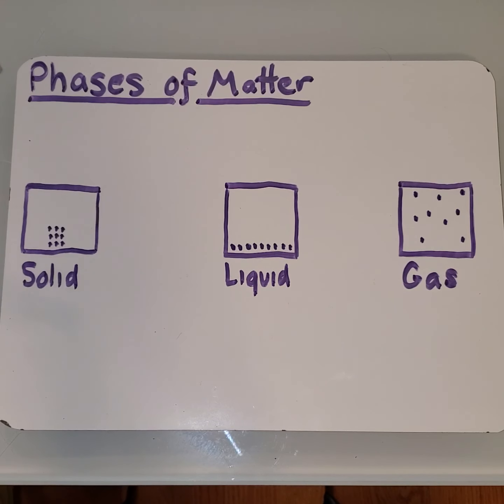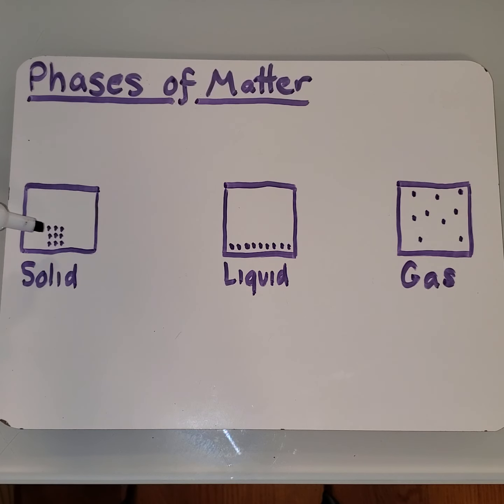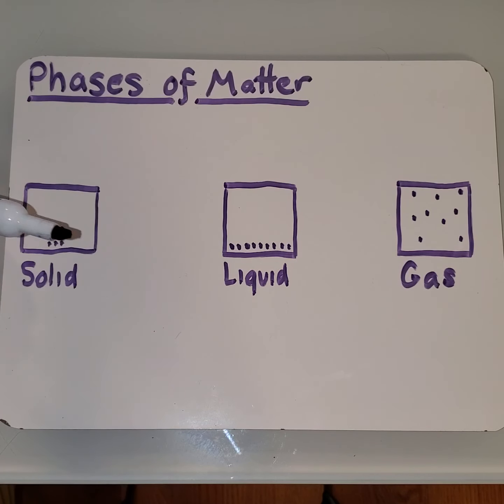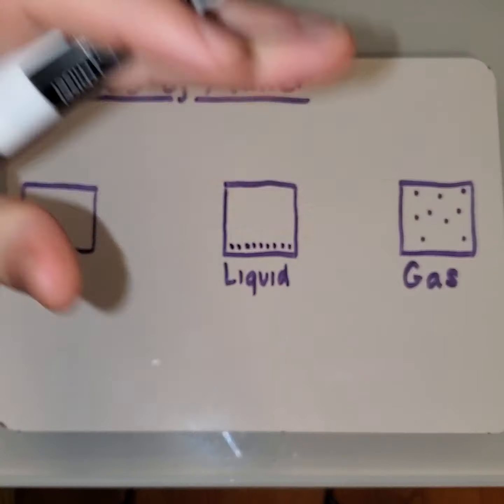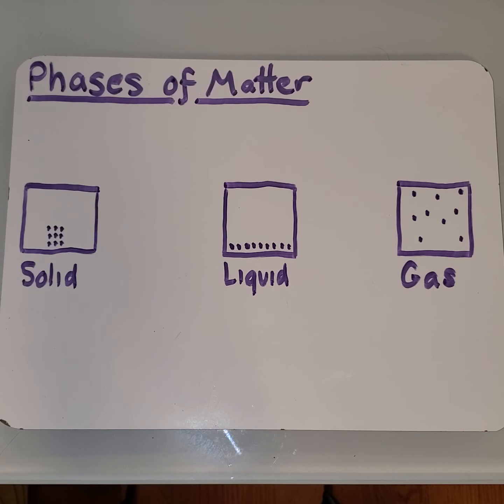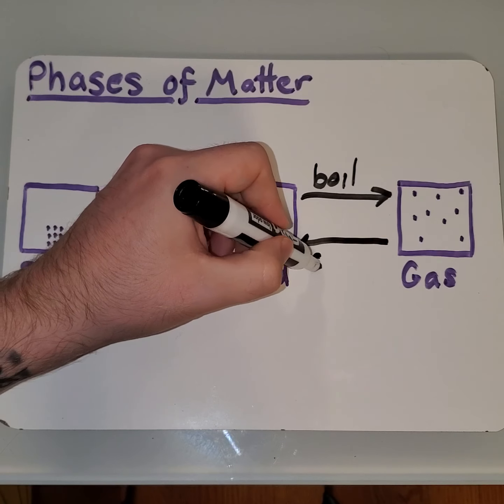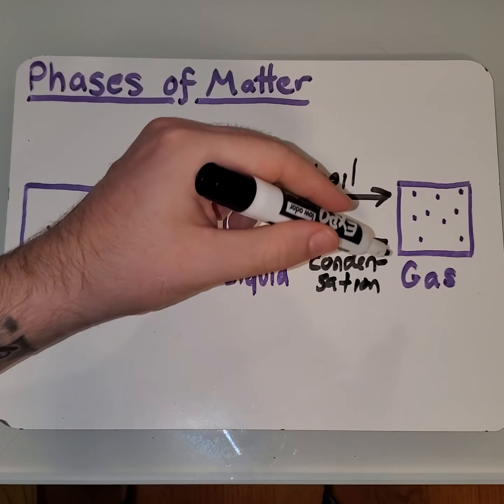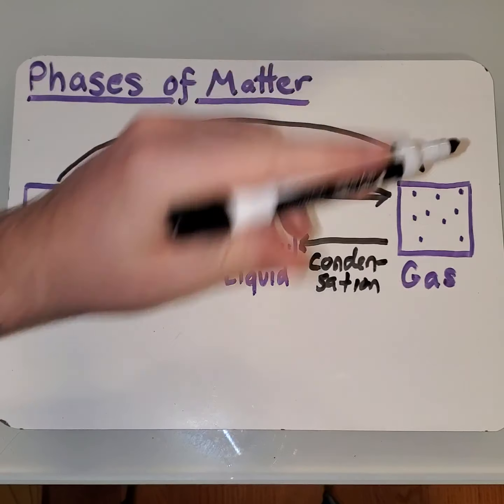Phases of Matter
This video explains the phases of matter in terms of their shape and volume, as well names the transitions between phases of matter.